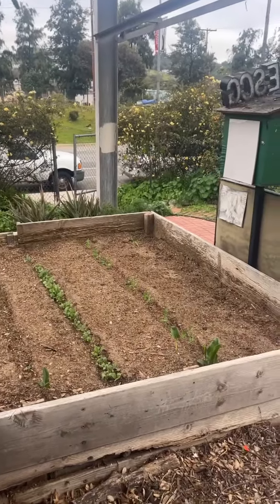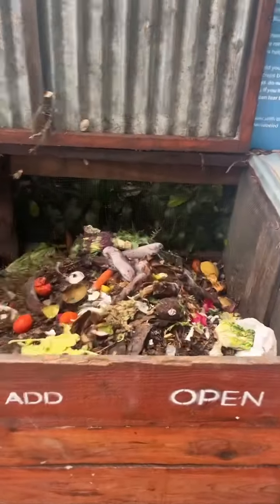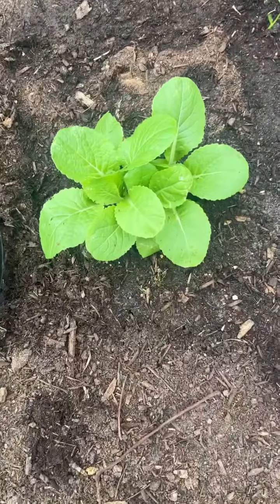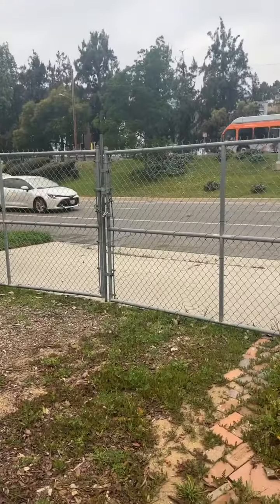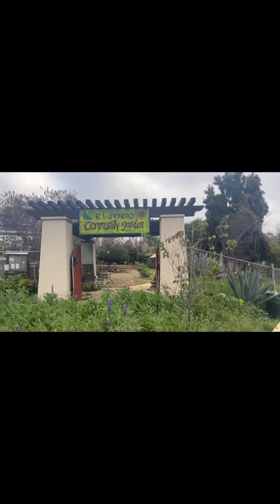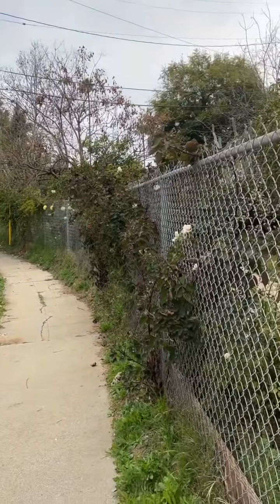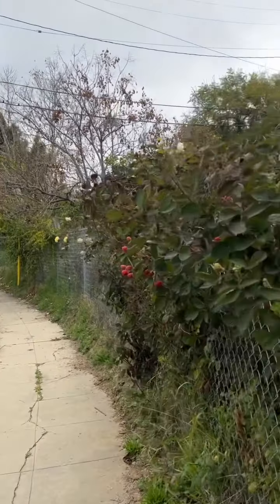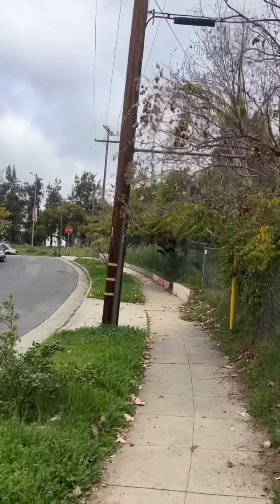Volunteer Saturday at the garden